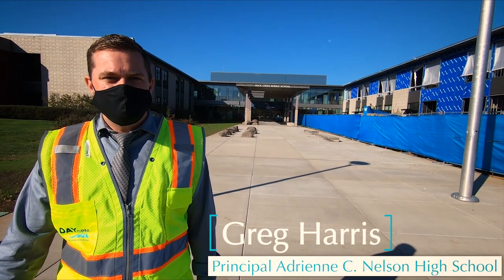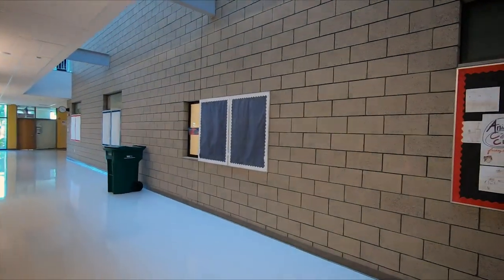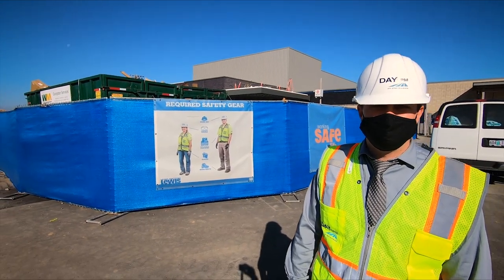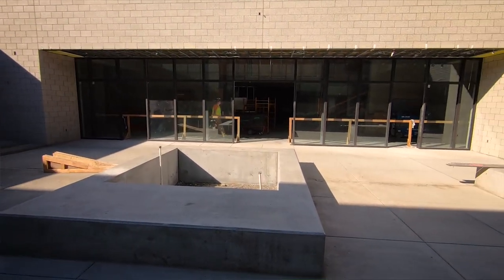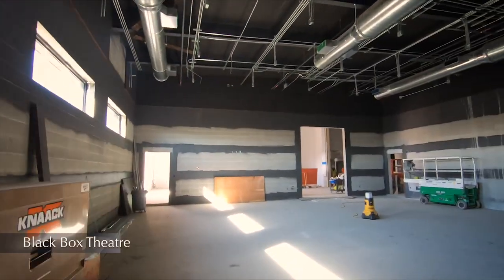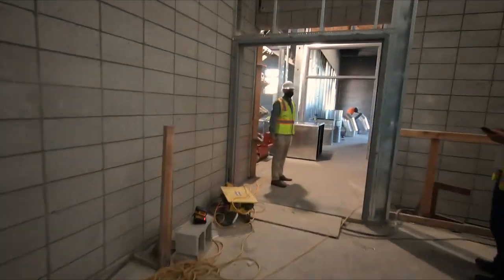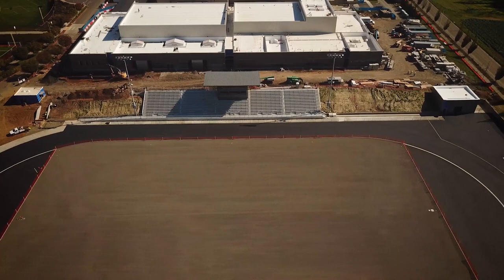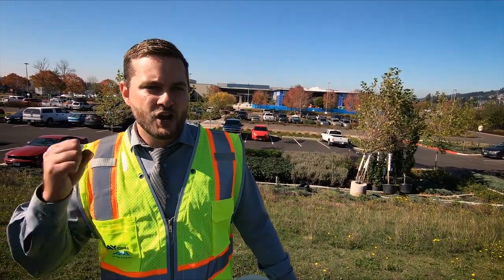North Clackamas School District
Tour Adrienne C Nelson High School under construction with principal Greg Harris